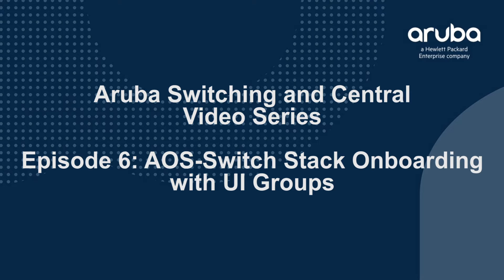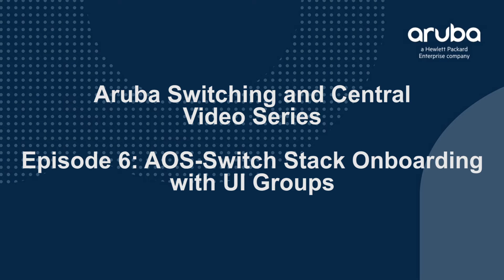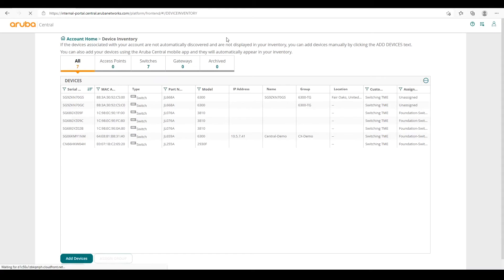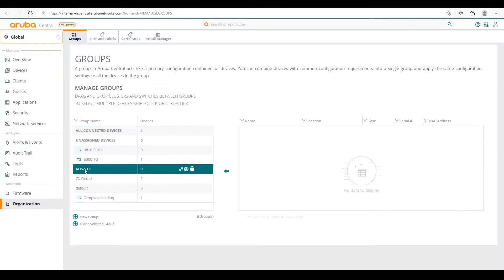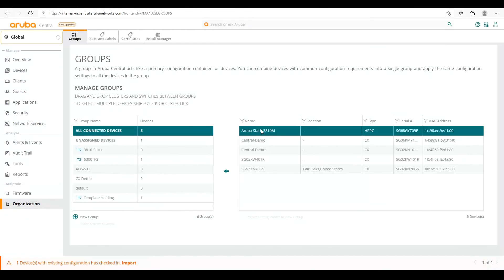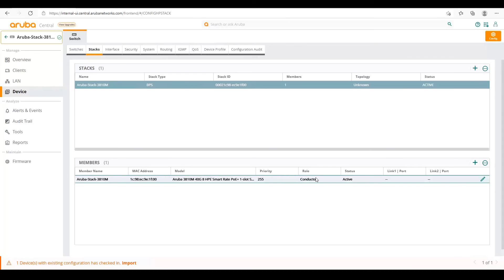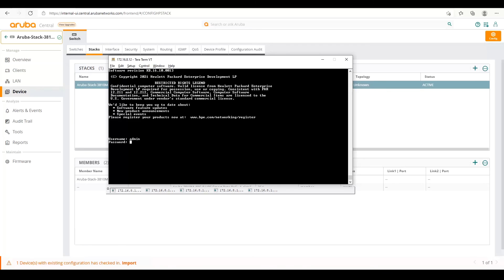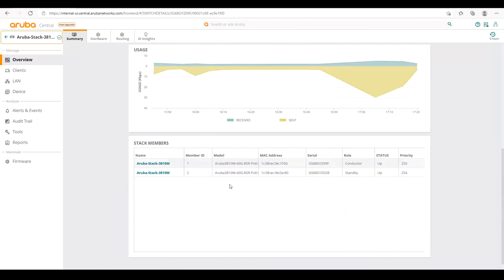Aruba Switching and Central - Ep 6 - AOS-Switch and Central - Stack Onboarding with UI Groups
This video will show how to onboard AOS-Switch stacks in Central using UI Groups.